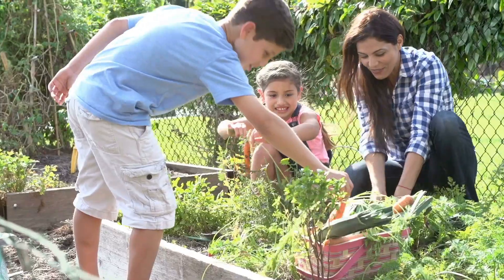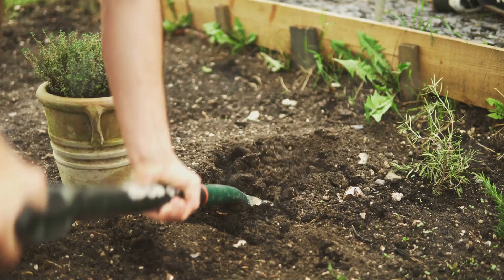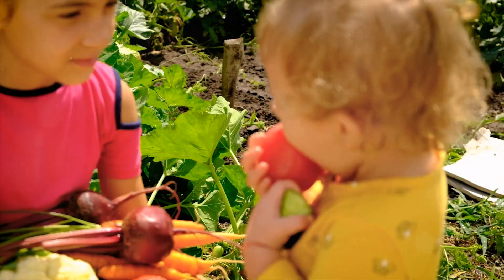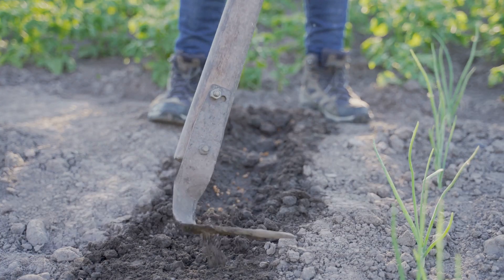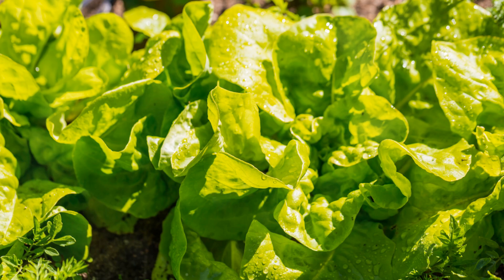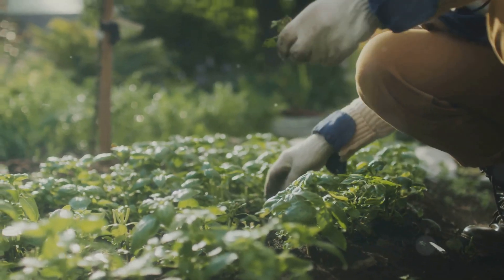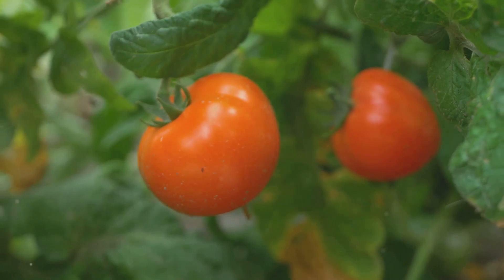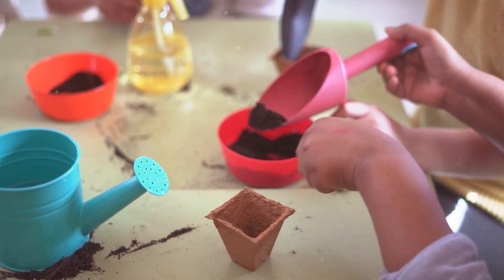Junior Gardening Adventure: Grow Sweet Corn, Tomatoes, Lettuce, and Spinach!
🌽🍅🌱 Junior Gardening Adventure 🌱🍅🌽
Get ready for a fun and exciting gardening adventure! Join us as we learn how to grow sweet corn, tomatoes, lettuce, and spinach right in your backyard. Discover cool tips, easy tutorials, and fun facts about these amazing plants. Perfect for young gardeners who love nature and getting their hands dirty. Let's get planting!